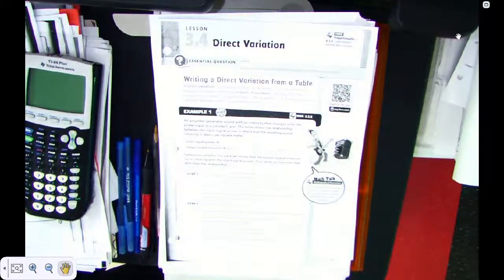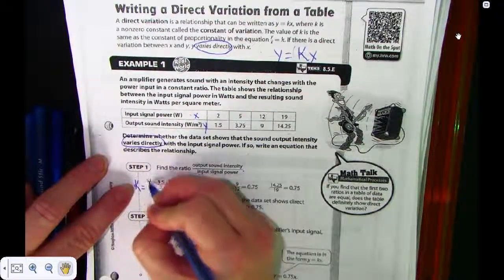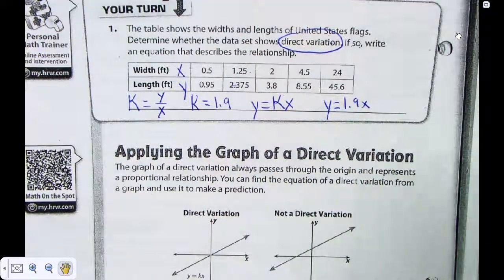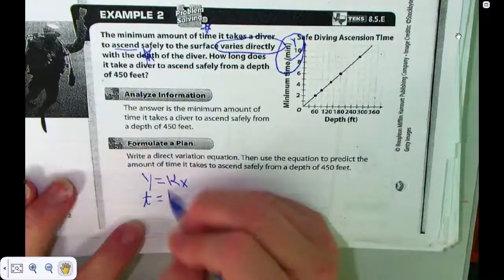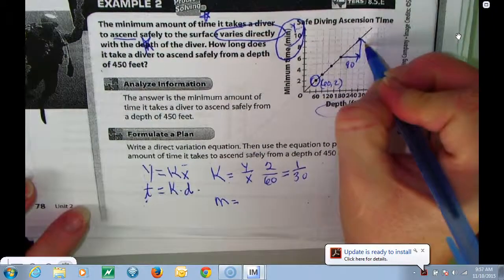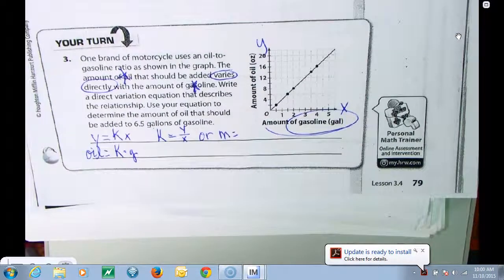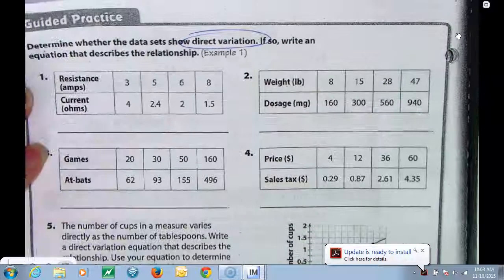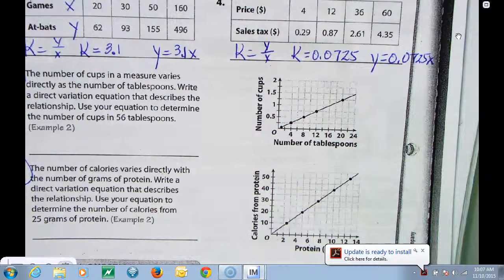Direct Variation 11-10-15